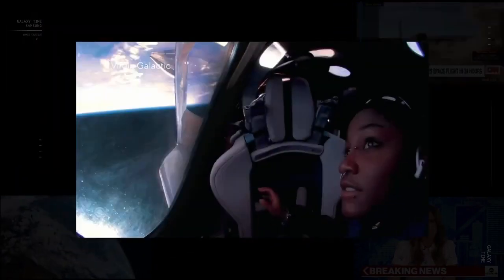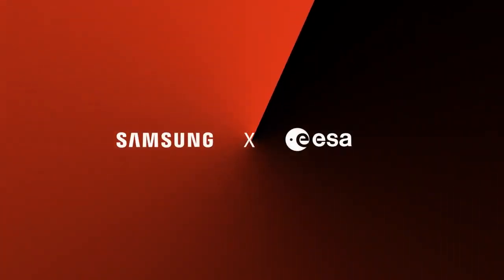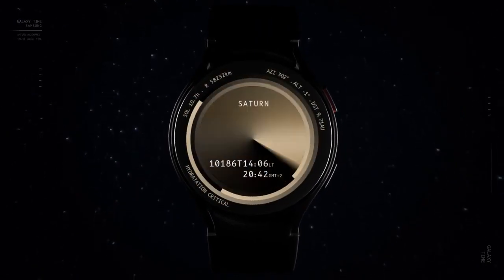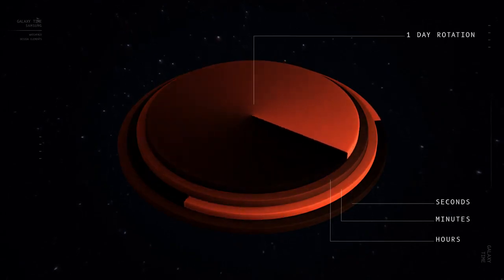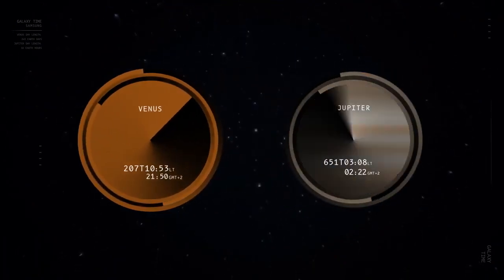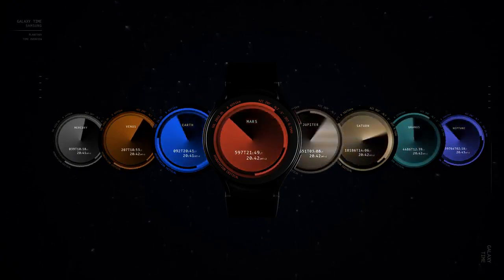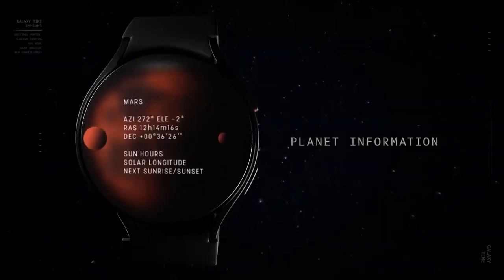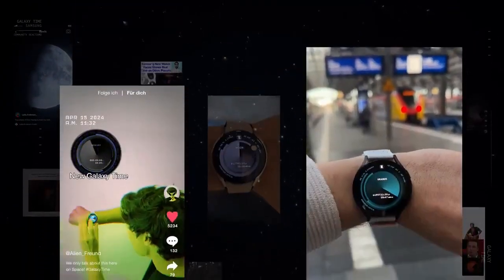Samsung - Galaxy Time (case study)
'Galaxy Time' is a groundbreaking watch face for our solar system, created through a collaboration between the European Space Agency (ESA) and Samsung. This innovative watch face not only offers an aesthetically pleasing design but also provides users with a unique and educational experience by displaying the current time on planets like Jupiter and revealing fascinating facts such as the 243 Earth-day length of a day on Venus.

Using real-time data from the ESA, Galaxy Time calculates and displays the exact positions, distances, and times of Mercury, Venus, Mars, Jupiter, Saturn, Uranus, and Neptune.

Beyond its primary function of telling time, Galaxy Time offers intriguing insights into our solar system. Users can learn about planetary distances from the Sun and Earth, the number of moons each planet has, their exact positions at any given moment, and even their seasonal variations. This feature makes Galaxy Time both a functional and educational tool, perfect for anyone interested in astronomy.

“We want to help people better understand our solar system and its complexity. It is important to look into the future and include the entire solar system beyond our planet,” said ESA scientist Dr. Melanie Heil. She emphasized that the planetary times help users grasp the relative nature of time, broadening their horizons and enriching their everyday lives with a cosmic perspective.

“We basically had to rethink the concept of time and clocks. Because clocks are made for the time on Earth, not for planets where a day lasts less than ten hours or much longer than on our home planet. The complex data were translated into a minimalist design. With the 'Galaxy Time' watch face, we once again show what is possible with data. We are grateful for the collaboration with the scientists at ESA who made the project possible." - Viktor Kislovskij, Senior Creative Technologist at Leo Burnett Germany.

CREDITS
Brands: Samsung (Germany) and European Space Agency (Paris).
ESA Scientist: Dr. Melanie Heil.

Creative Agency: Leo Burnett Germany (Frankfurt)
Senior Creative Technologist: Viktor Kislovskij.

Creative Brand Consultancy: MetaDesign (Berlin).